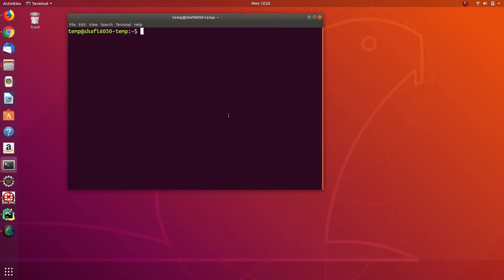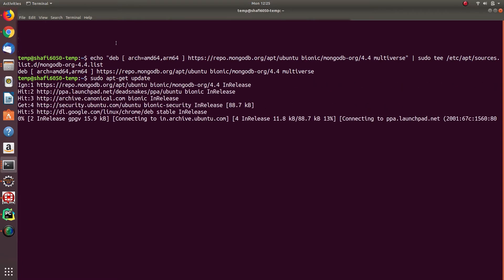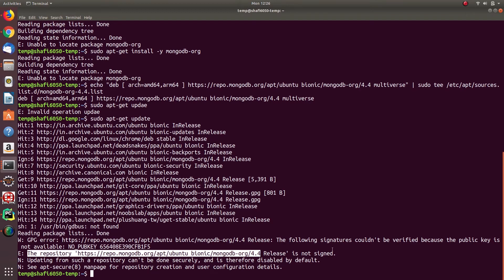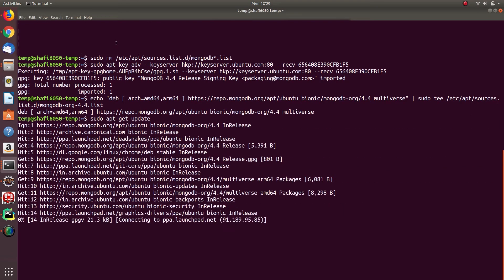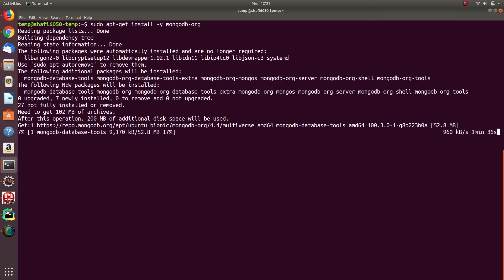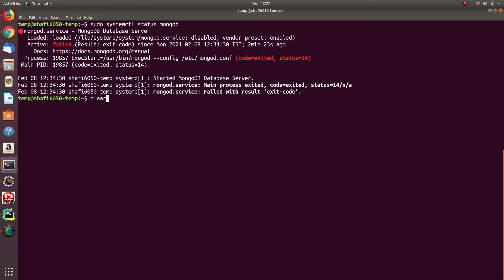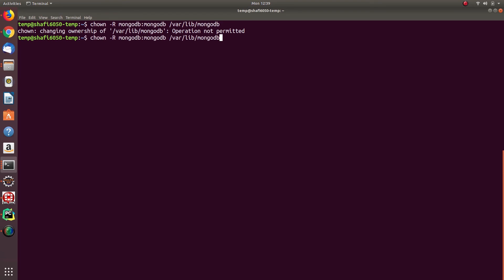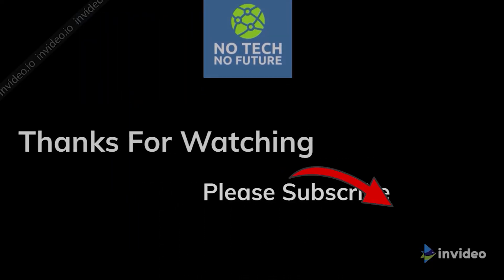MongoDB Community Server Install Ubuntu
commands:
echo "deb [ arch=amd64 ] bionic/mongodb-org/4.4 multiverse" | sudo tee /etc/apt/sources.list.d/mongodb-org-4.4.list

sudo apt-get install -y mongodb-org

sudo rm /etc/apt/sources.list.d/mongodb*.list

sudo apt-key adv --keyserver hkp://keyserver.ubuntu.com:80 --recv {pub_key}

This video also answers:
install mongodb in ubuntu,
install mongodb in ubuntu 18.04,
install mongodb in ubuntu 20.04,
how to install mongodb on ubuntu 18.04,
how to install mongodb server on ubuntu,
how to install mongodb server in ubuntu 18.04,
how to install mongodb server in ubuntu,
install mongodb server ubuntu,
how to setup mongodb in ubuntu,
mongodb installation guide in ubuntu,
mongodb server in ubuntu,
ubuntu mongodb server installation,
mongodb server,
ubuntu,
tutorial